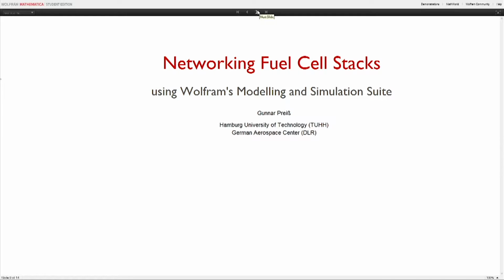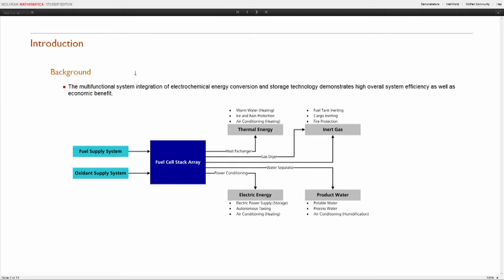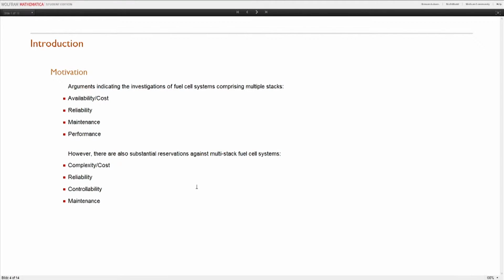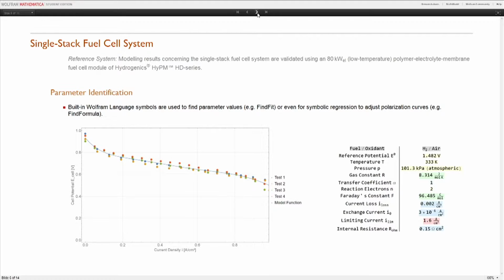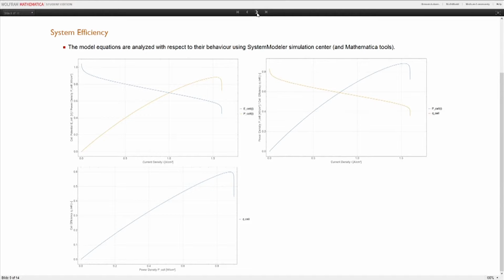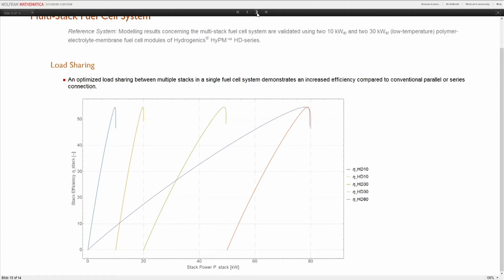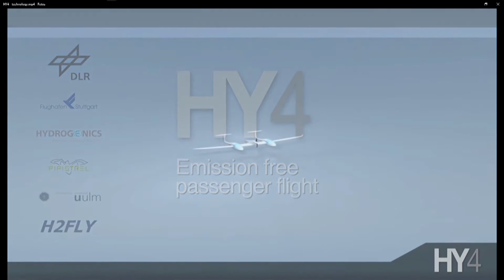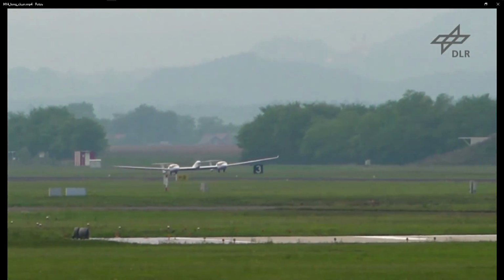Networking of Fuel Cell Stacks Using the Wolfram Modeling & Simulation Suite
Speaker: Gunnar Prieß